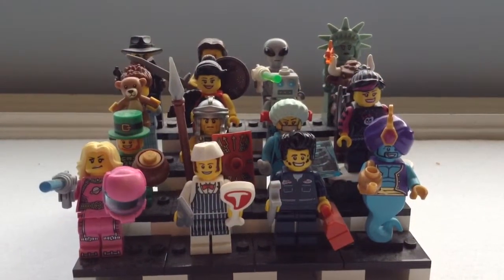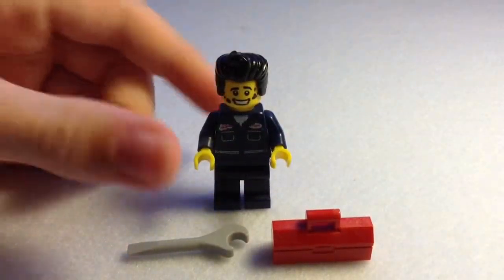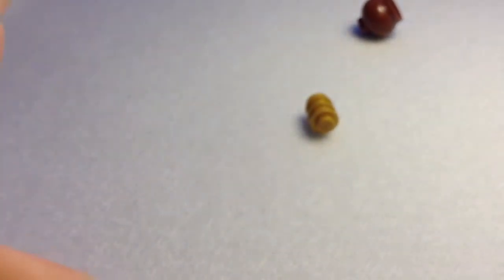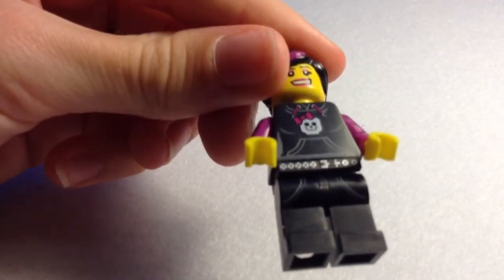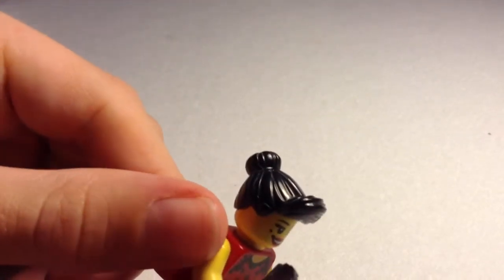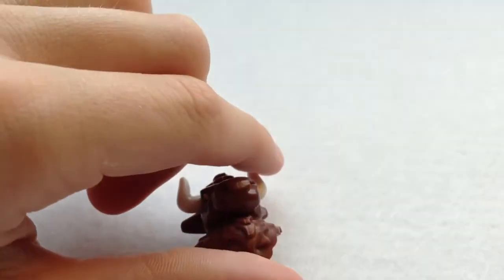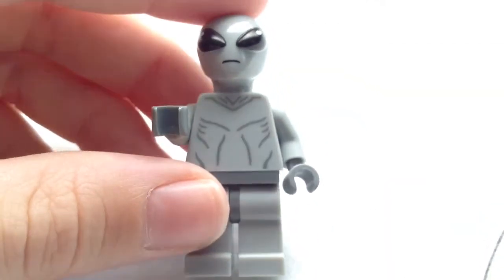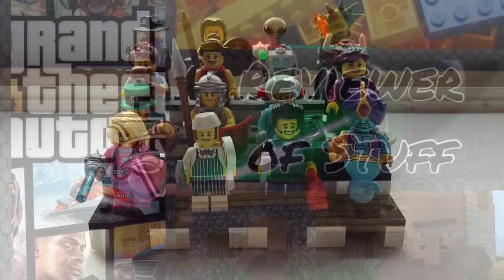Lego Minifigures Series 6 Review - Set No. 8827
Today I review the Lego Minifigures Series 6!  I will do all of the series, but now I am starting with 6!